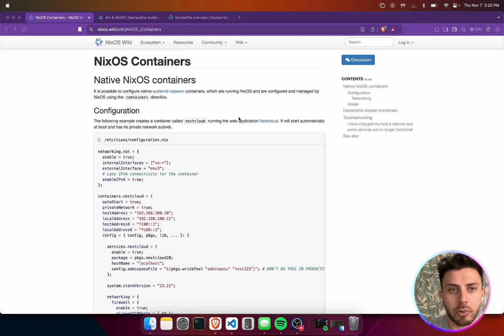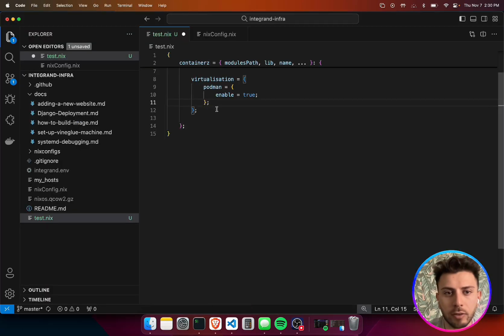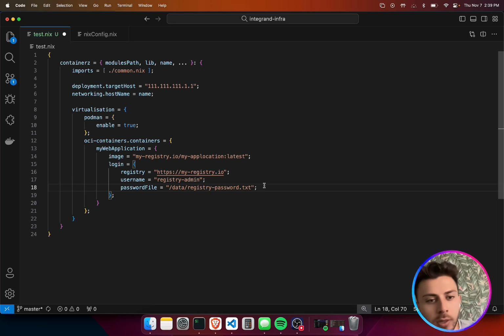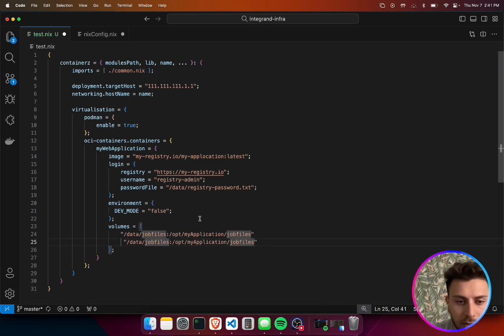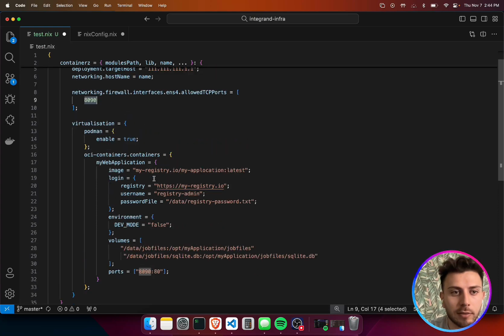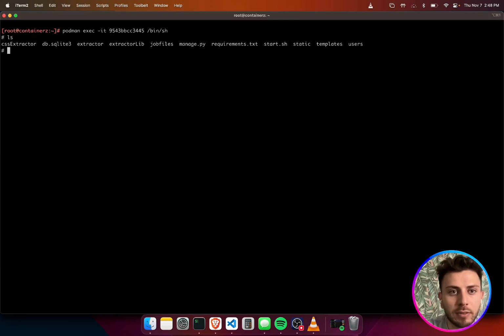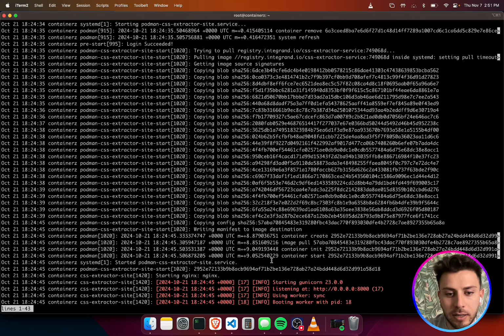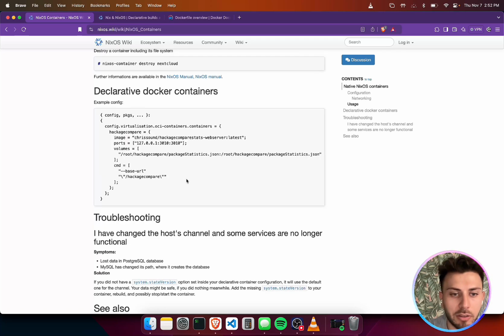Deploying Containers on NixOS: A Complete Guide for DevOps and Developers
I'll guide you through deploying containers on NixOS, a unique Linux distribution perfect for software developers, DevOps engineers, and container enthusiasts. NixOS offers an immutable, declarative approach to configuring your system, allowing for a reliable and reproducible setup. We'll explore how to set up Docker containers, leverage Nix's language (which resembles Haskell), and debug containers with SystemD commands. Whether you're new to NixOS or want to streamline your software deployment workflow, this tutorial will provide the foundational knowledge you need.